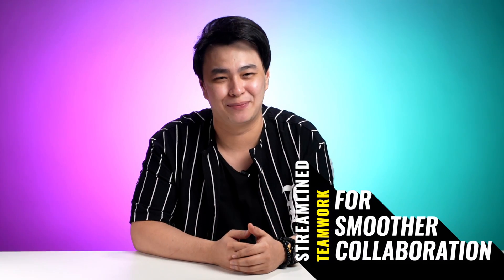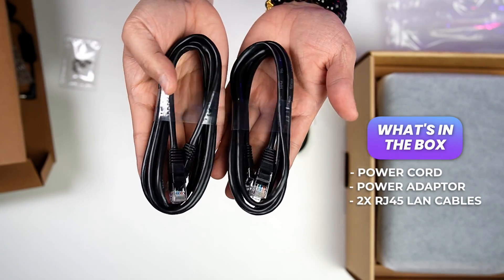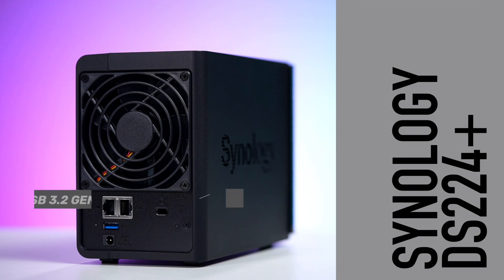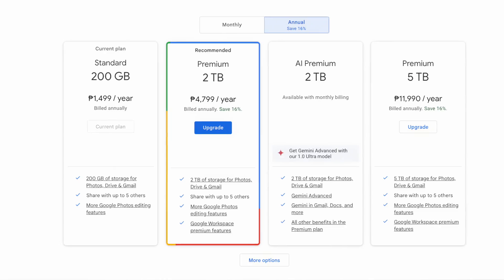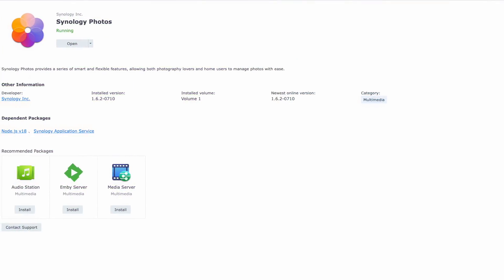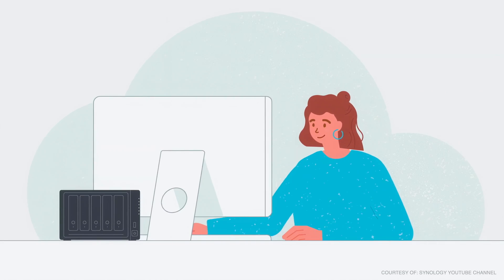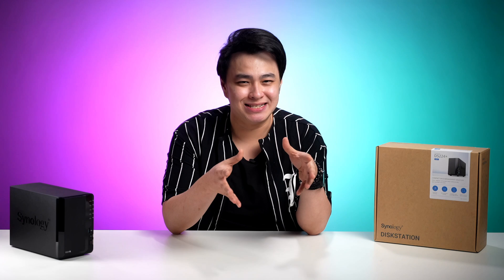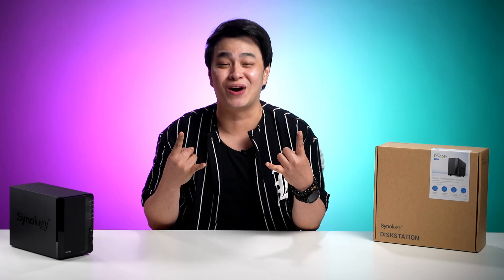Revolutionize Teamwork: Synology DS224+ - Your Solution to File Chaos!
Discover the ultimate solution for streamlined teamwork and secure data management with the @synologyinc DS224+. Say goodbye to file chaos and hello to efficient collaboration. Time to explore its features and benefits for your small business or growing team